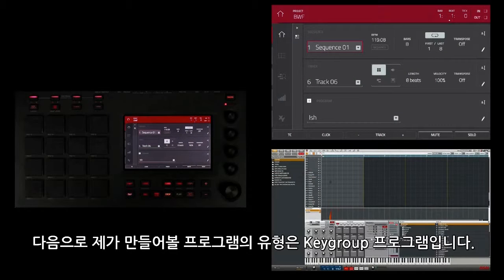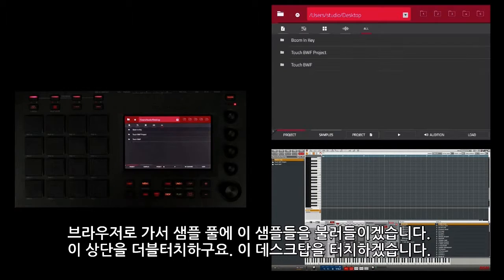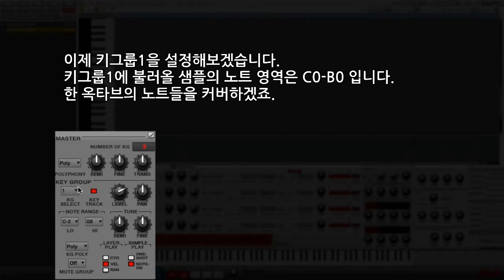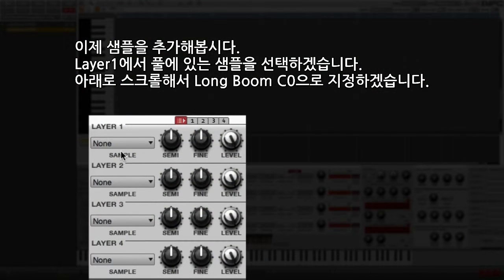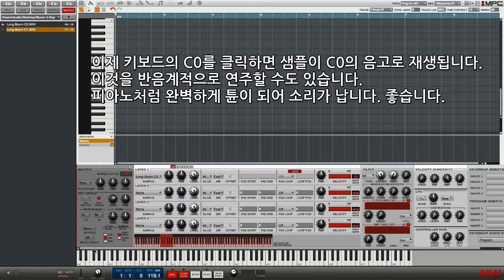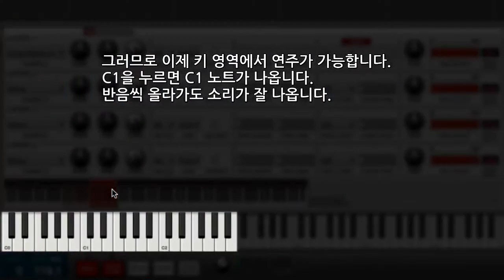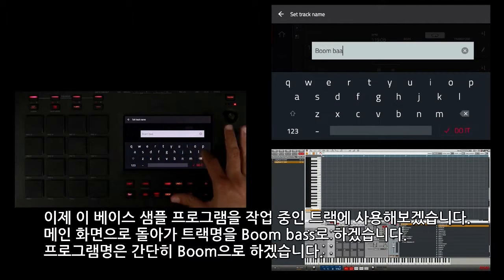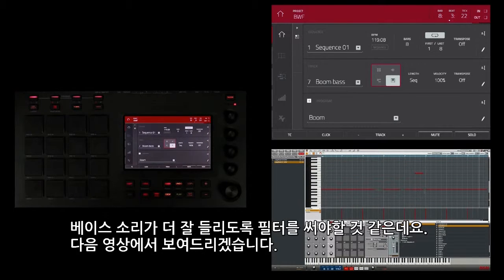[국제미디] 한글자막 MPC Academy : MPC Touch Workflow - Pt.5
Basic Workflow Part 5
Keygroup Programs